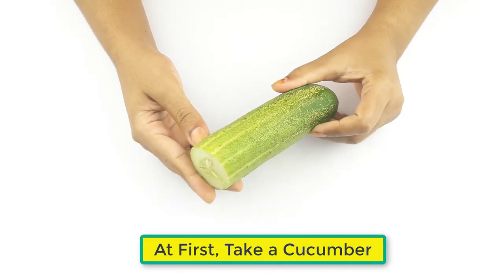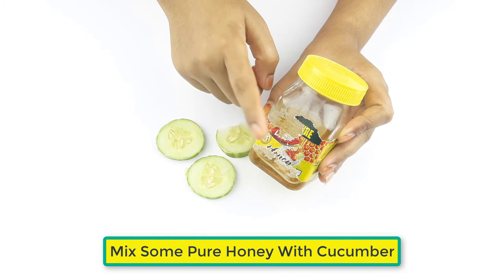Remove WRINKLES Overnight, Magical Remedy to Remove WRINKLES, Fine Lines Permanently ll